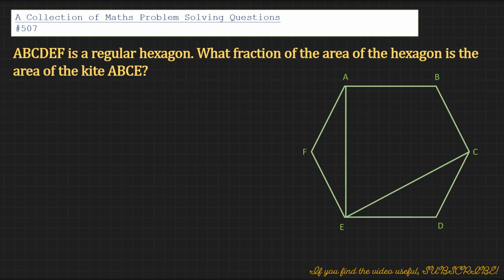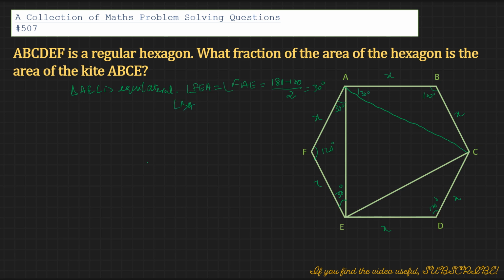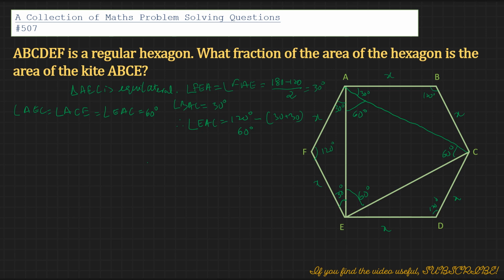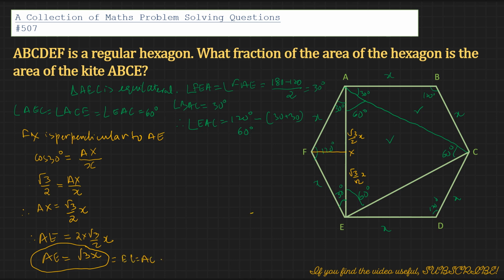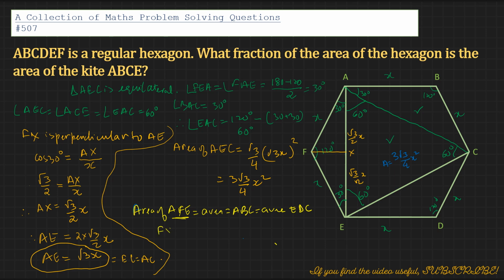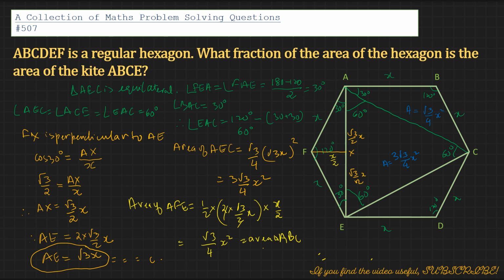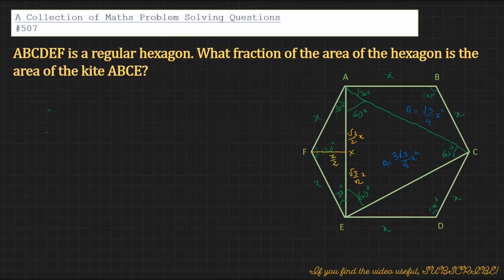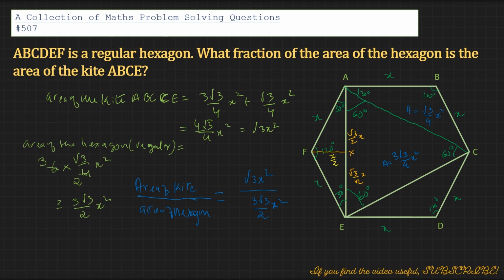A Collection of Maths Problem Solving Questions#507 (Area as a Fraction)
ABCDEF is a regular hexagon. What fraction of the area of the hexagon is the area of the kite ABCE?